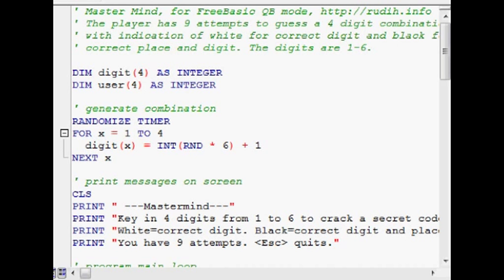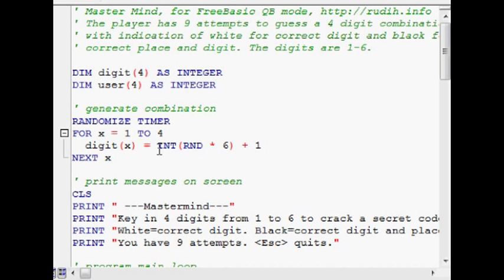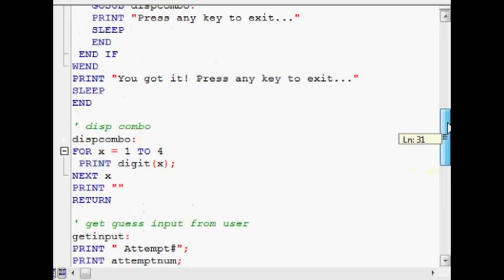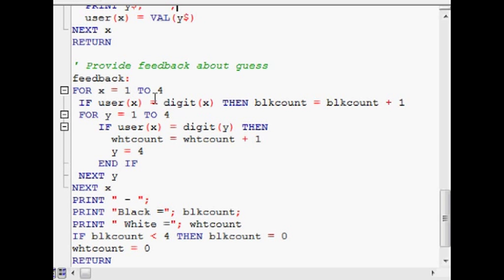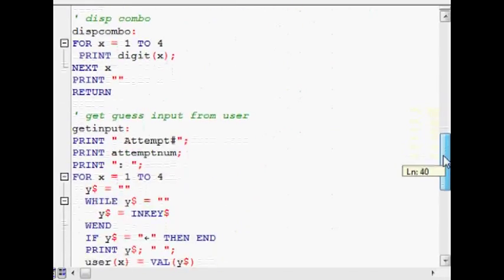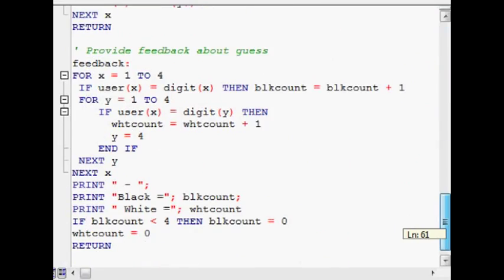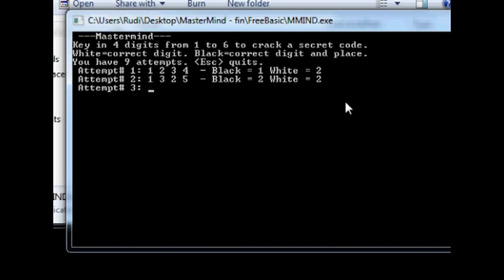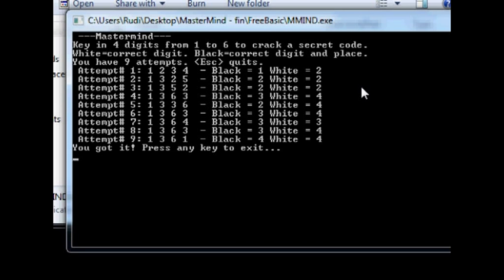Let's write - Mastermind game in BASIC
Mastermind is a board game in which the player has 9 attempts to guess a 4 digit (/colour) combination, with hints made by the computer. The program is written in Basic, & the video would be of interest to programmers.